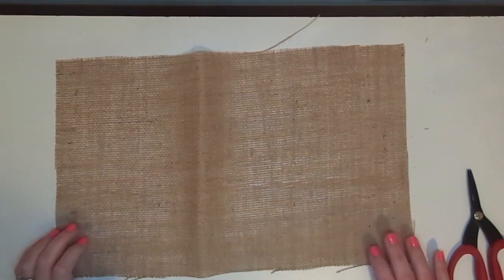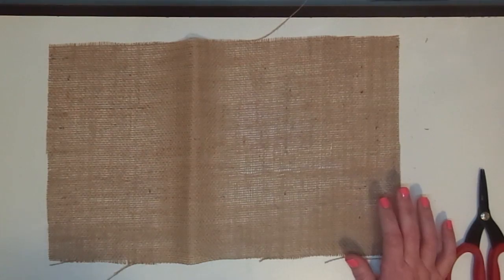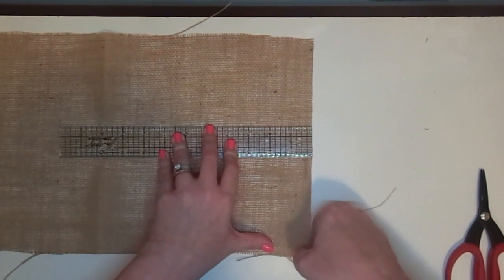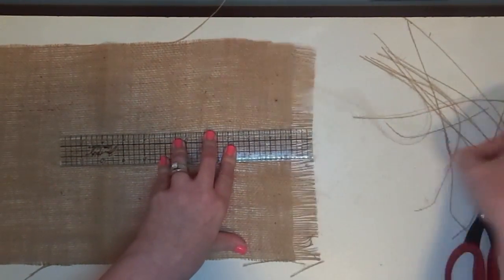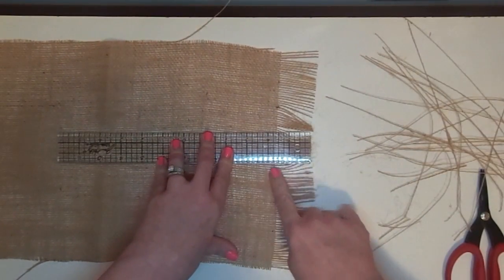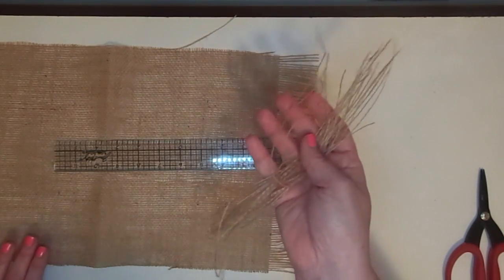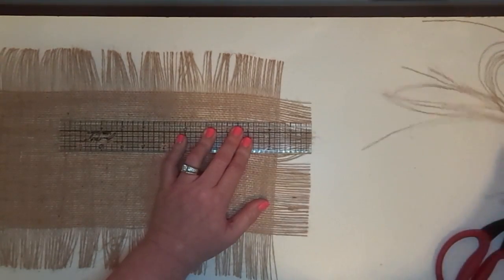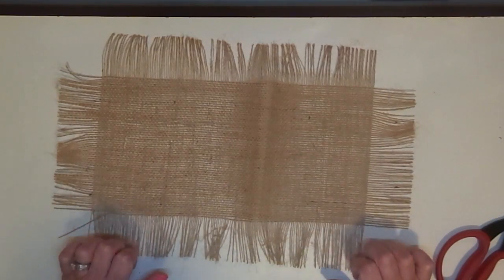No Sew No Glue Burlap Pillows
Purchase Stamps